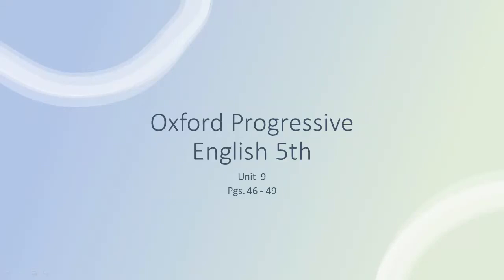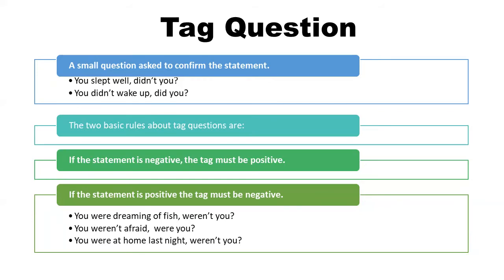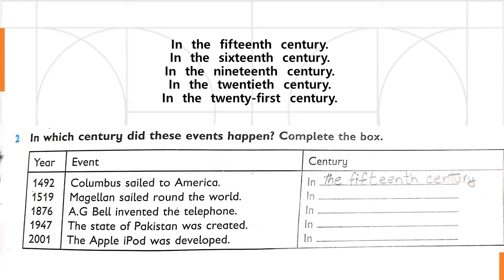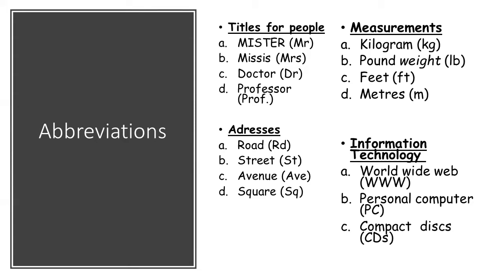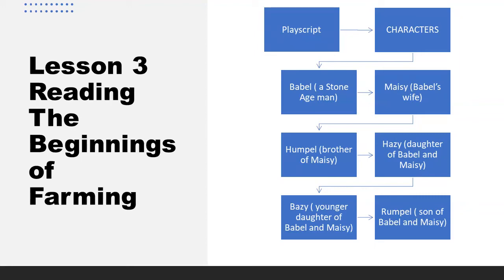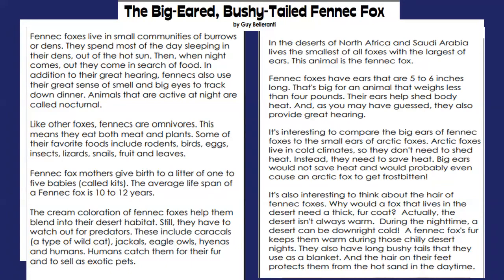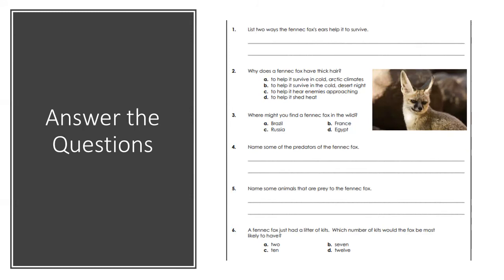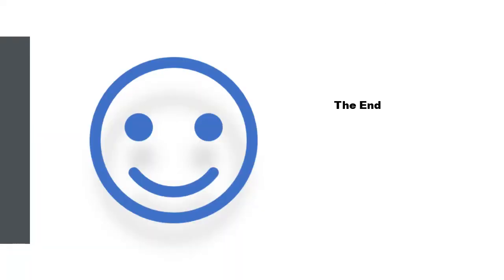English Grade 5 Lesson#19